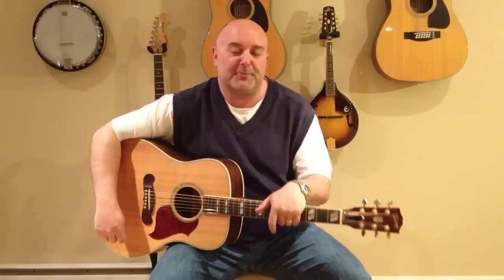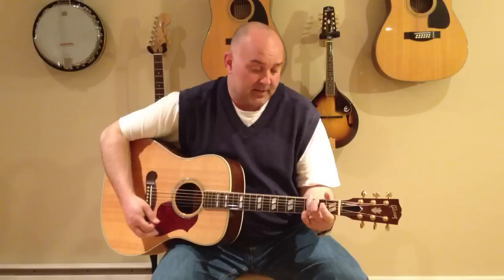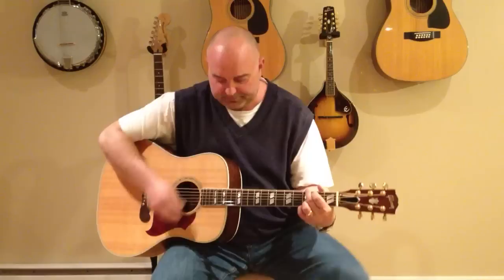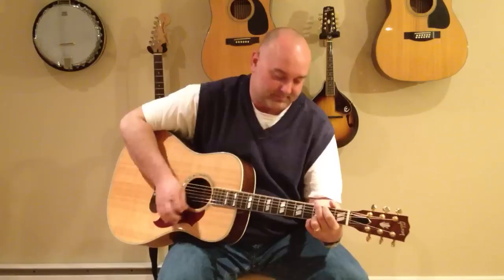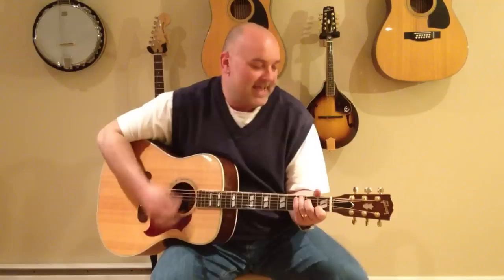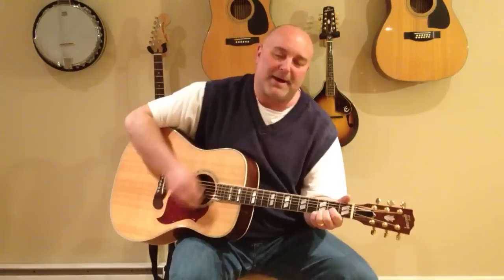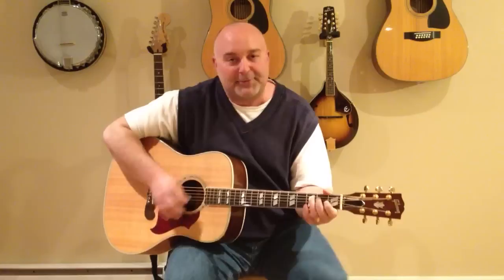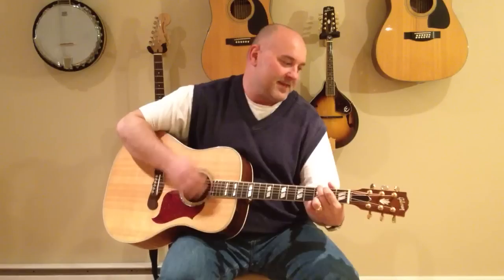How To Play Old Time Rock n Roll - Bob Seger (cover) Easy 3 Chord Tune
Chords are - G, C, D

How To Play Wasn't That a Party - Irish Rovers - Easy 3 Chord Tune - This is a very fun and popular tune for all ages and easy to play. It goes over well in any age group. Please refer to my channel for many more songs like this at PartyMarty EasyGuitarTunes